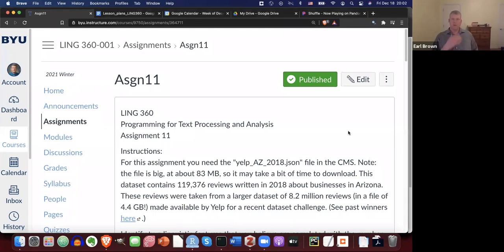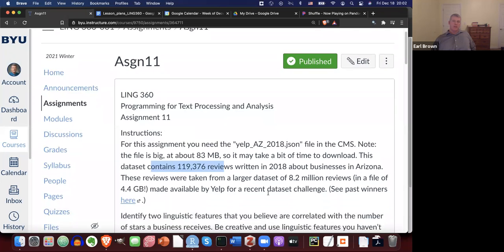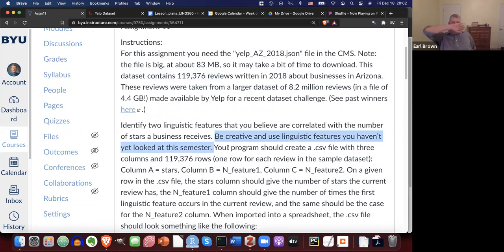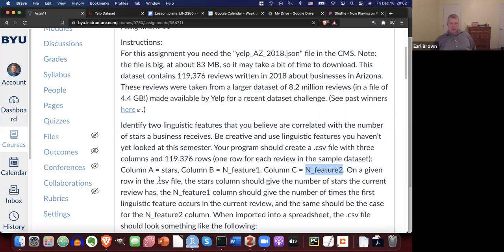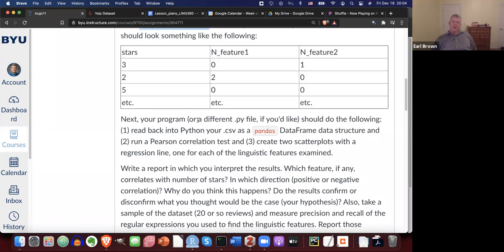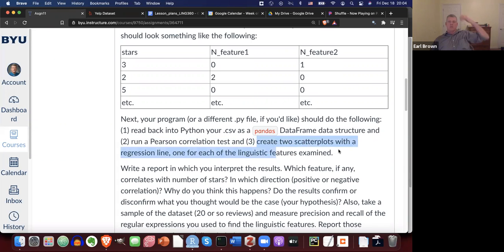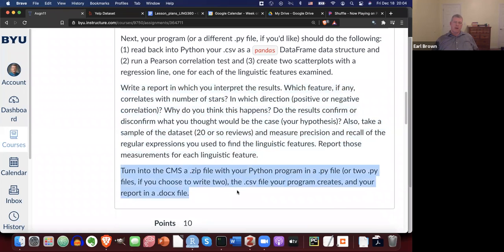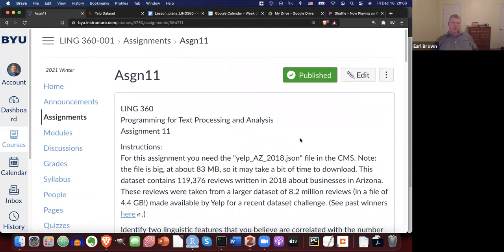LING 360 Preview Asgn 12 (formerly 11)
Video preview of Asgn12, which was formerly assignment 11, so that's why I say that number and my screen shows that number, but it's now Asgn12.